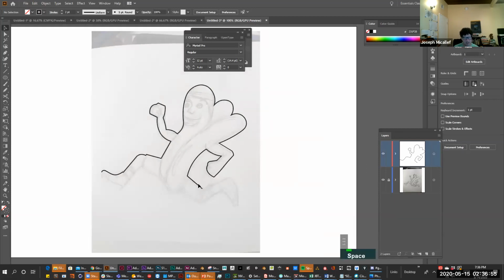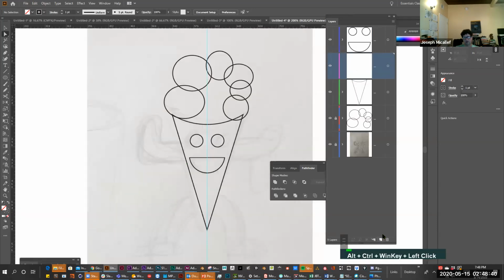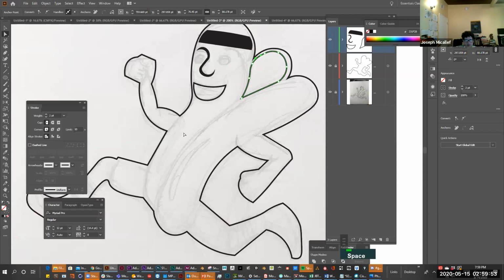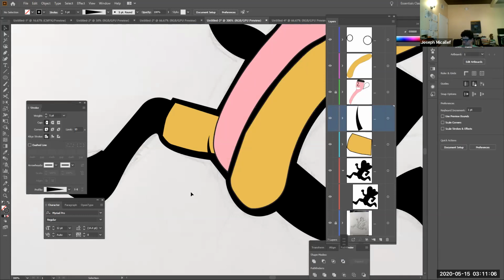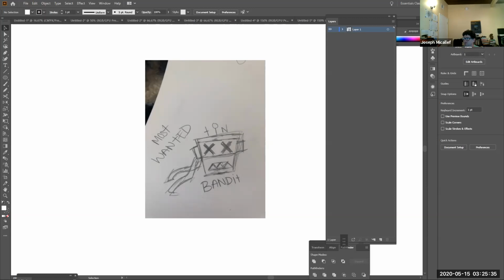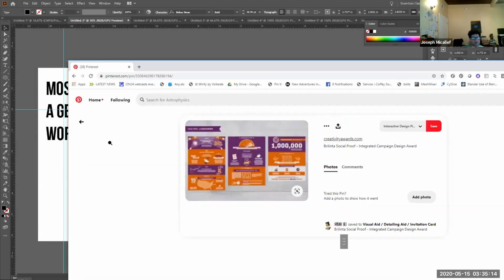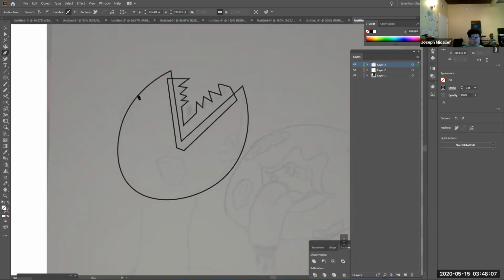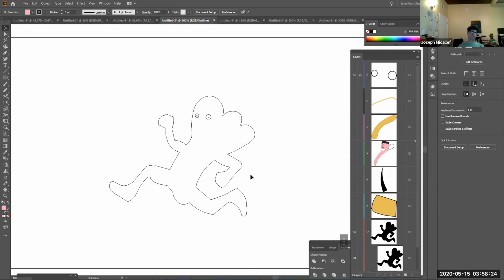Logo Creation Techniques for Fictitious Business Most Wanted Campaign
This video showcases several different types of logo creation techniques for the fictitious company at the center of a Most Wanted campaign.